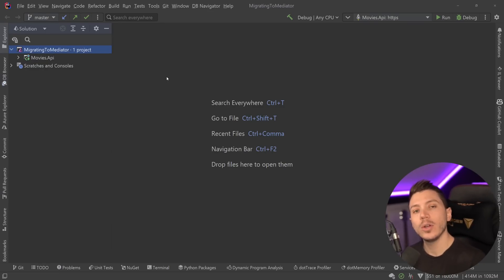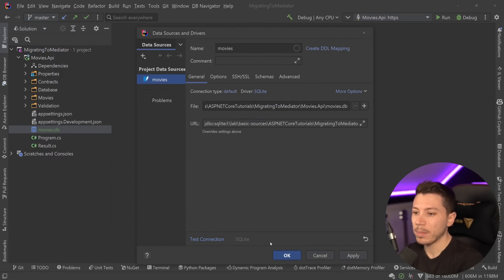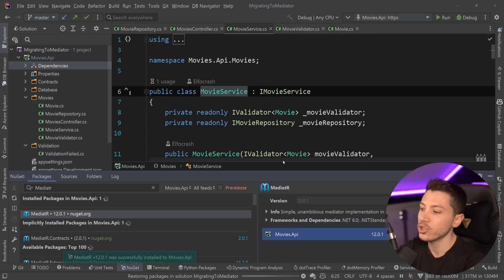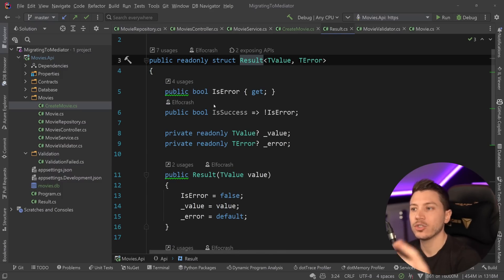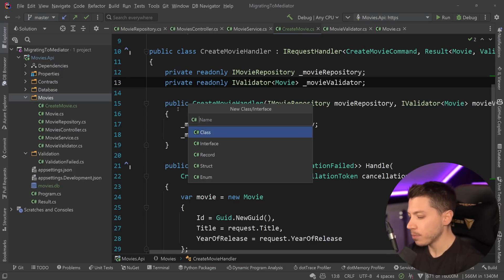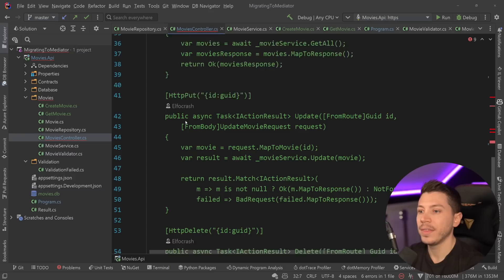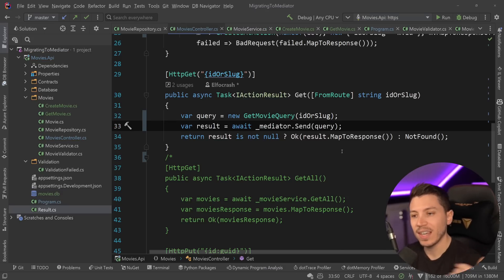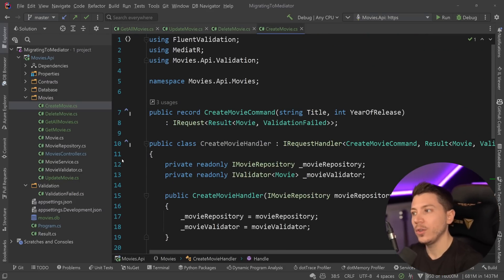Getting Started With MediatR and Vertical Slices in .NET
Hello, everybody, I'm Nick, and in this video, I will show you how you can migrate an existing ASP.NET Core API to use MediatR and a more Vertical Slice-focused architecture.